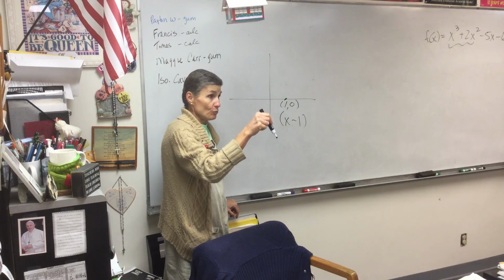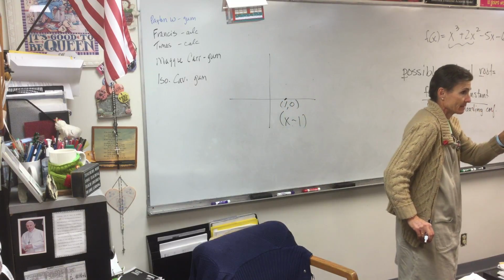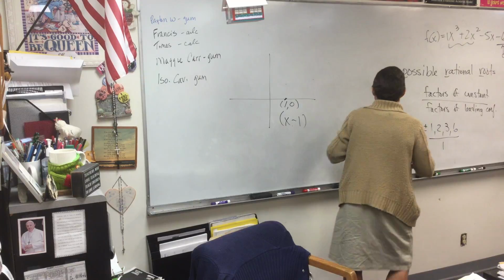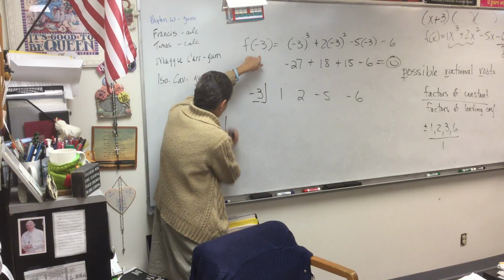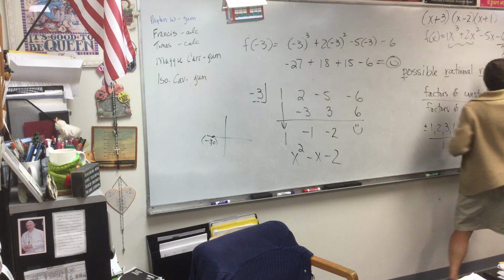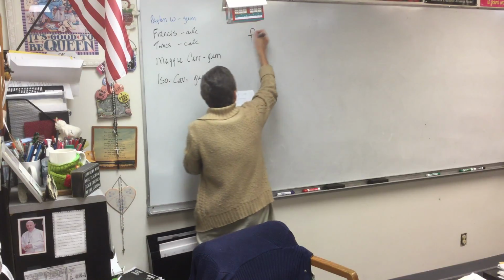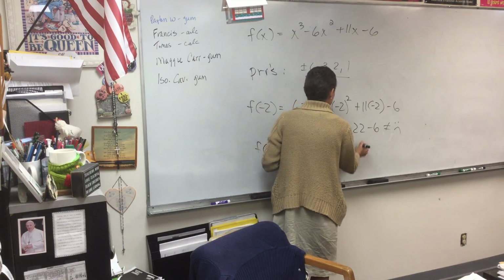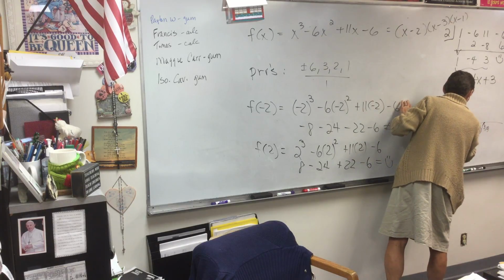Video 10-14-16 Precal C (part 2)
Notes 2.3 3a-4b